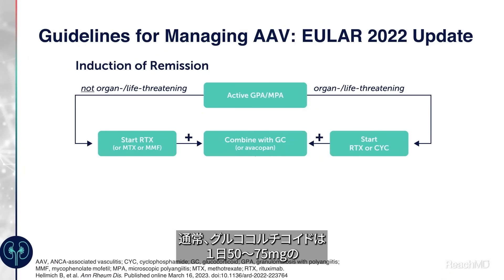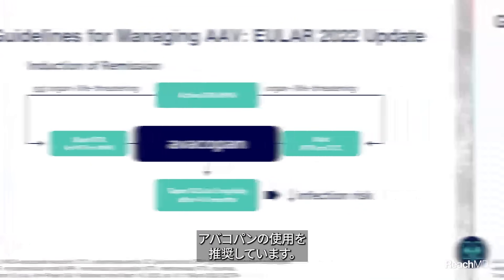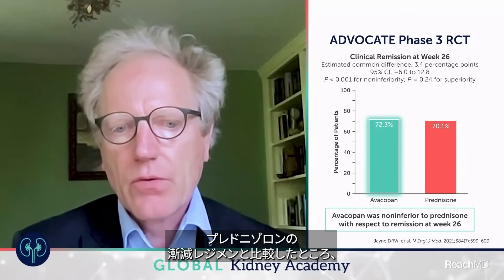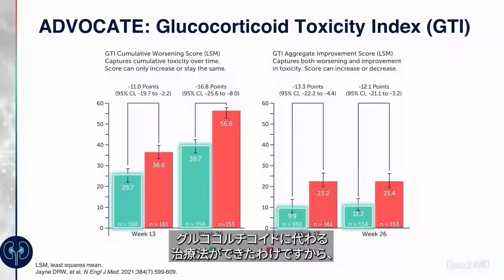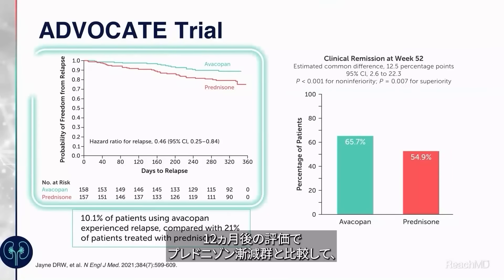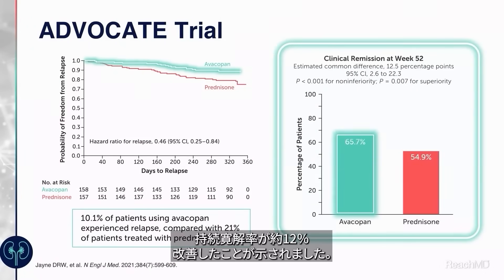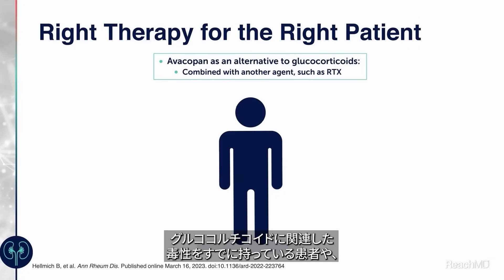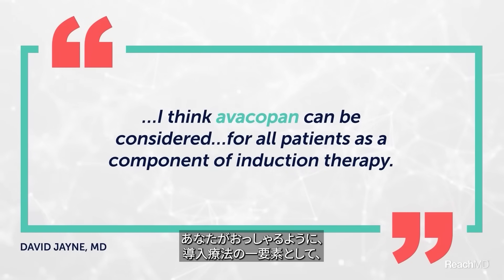AAV（アデノ随伴ウイルス）の治療計画における標的治療の導入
ANCA関連血管炎（AAV）は複雑なタイプの自己免疫疾患です。この疾患は、主に腎機能に影響を及ぼす壊死性糸球体腎炎により、生命に危険を及ぼすような合併症を引き起こす可能性があります。AAVを管理する際に標的療法をどのように取り入れるかについて、ご紹介します。専門家であるBernhard Hellmich博士とDavid Jayne博士の話に参加していただければ、きっとあなたは患者さんから感謝されることでしょう。